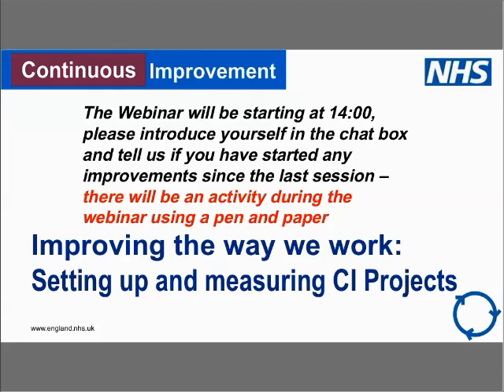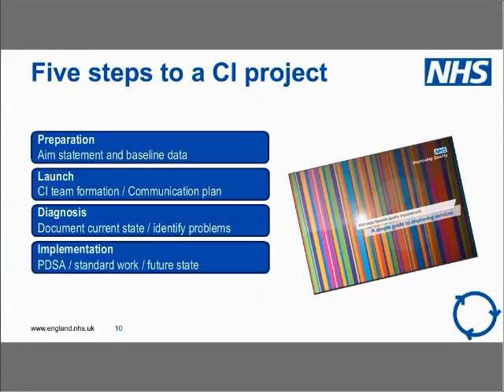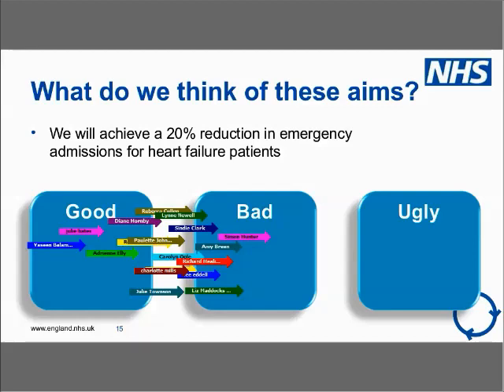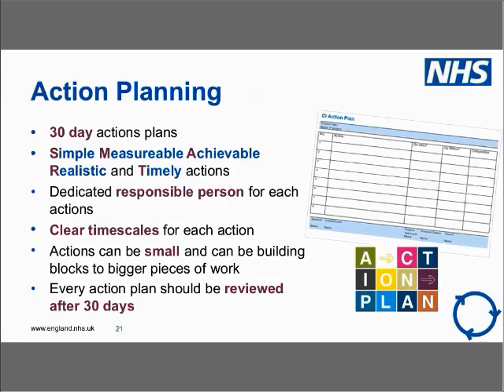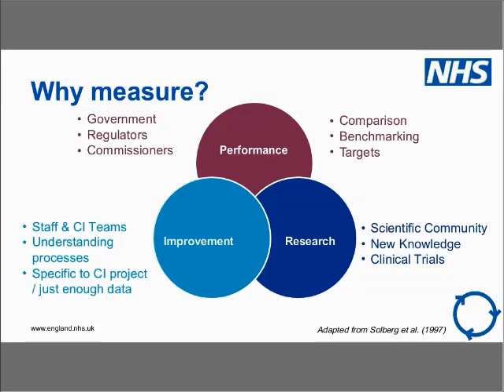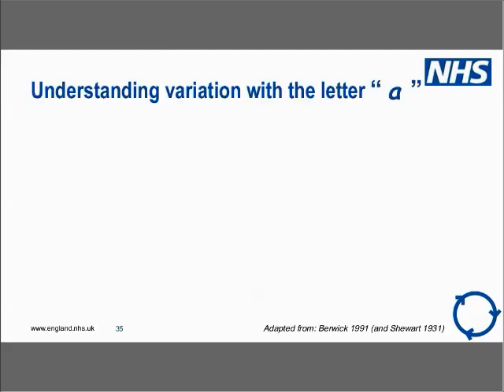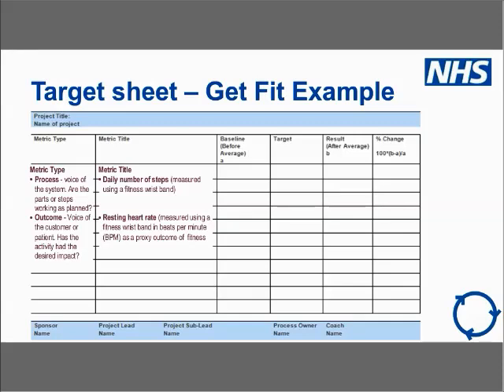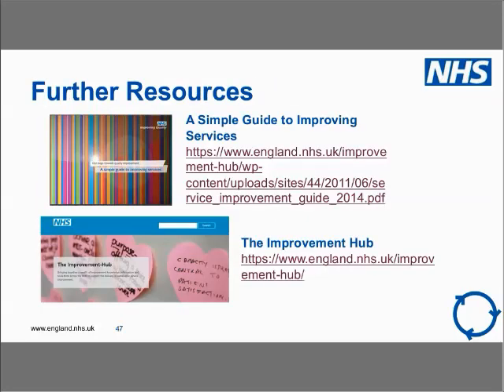Continuous Improvement Webinar Series Module 4: Setting up and measuring CI projects